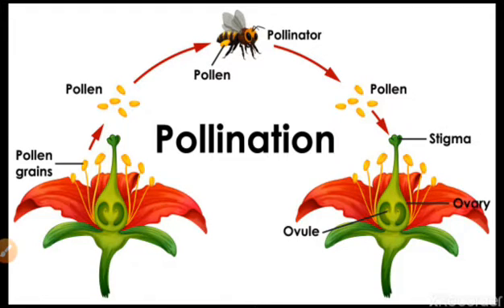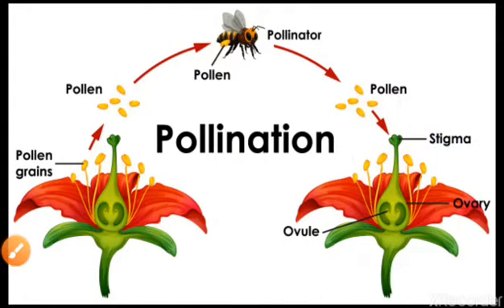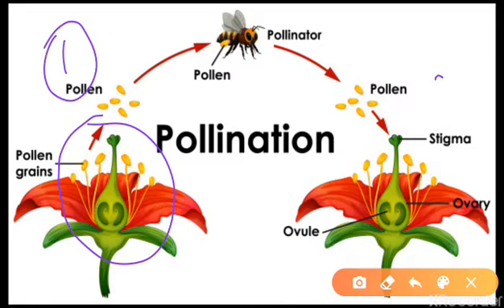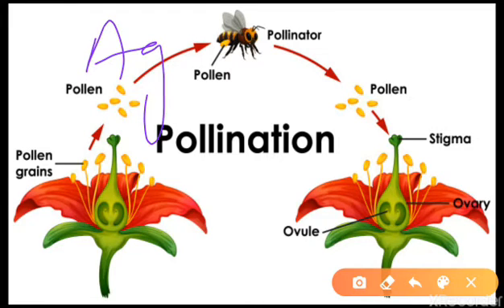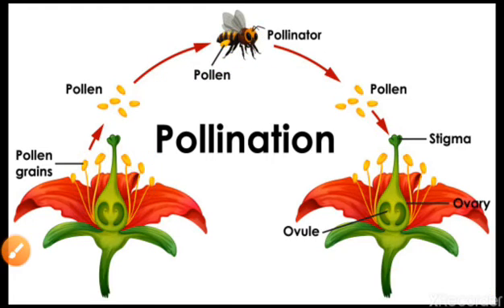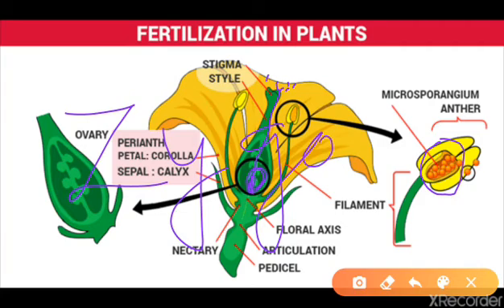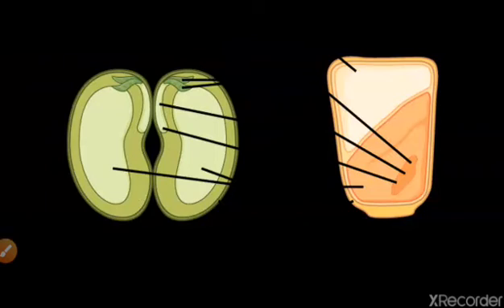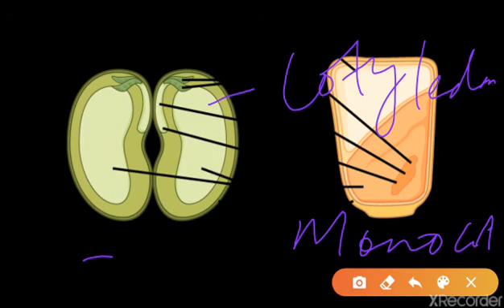STD X Bio Pollination